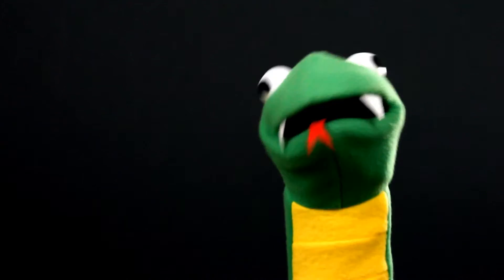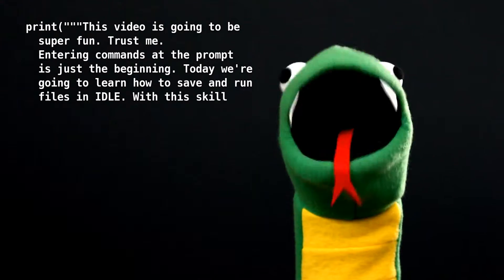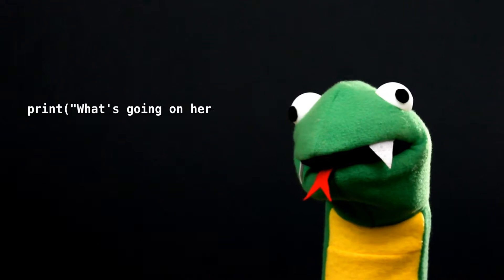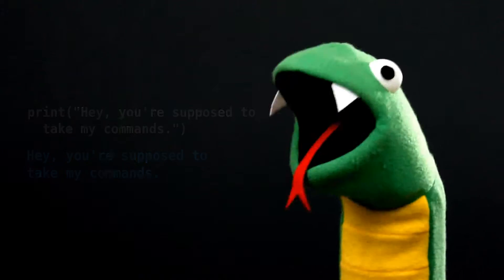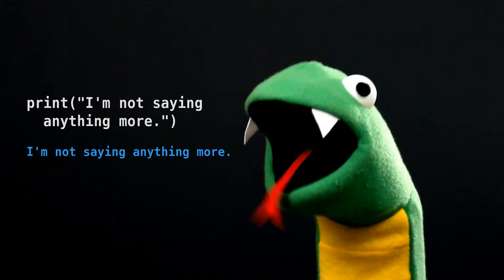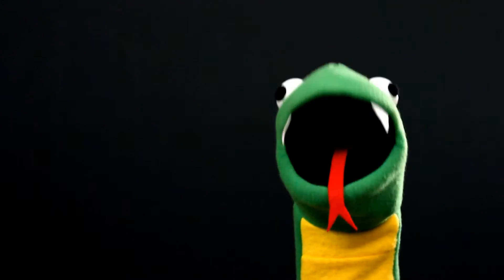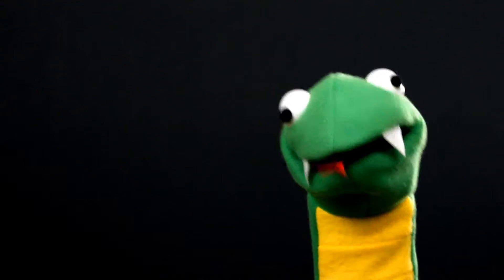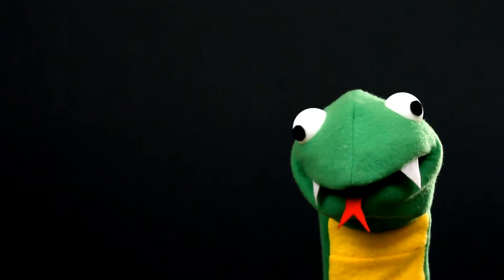Saving Files in IDLE - Python Bytes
Guido the python shows you how to tame a computer with your very own Python script and teaches you how to save them in IDLE for executing at later time.